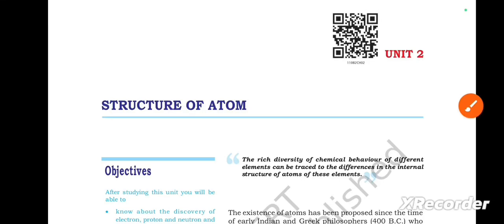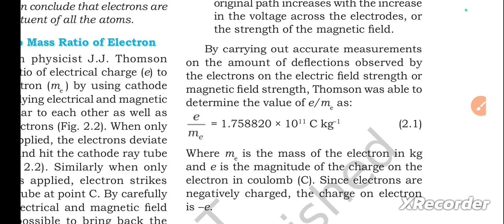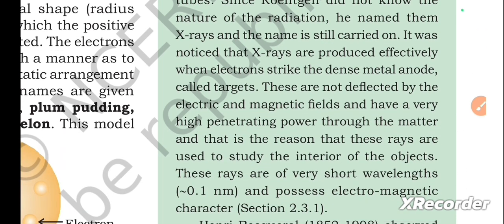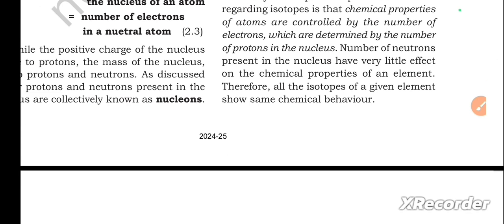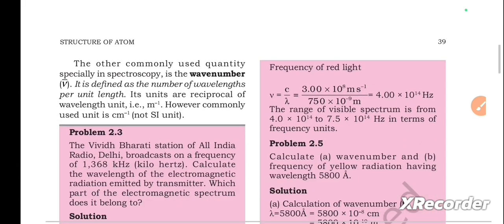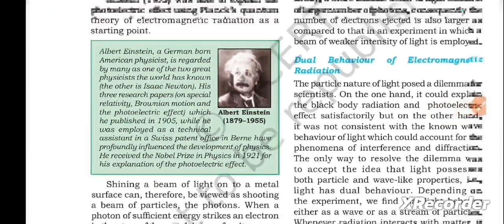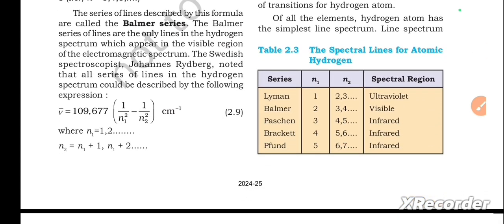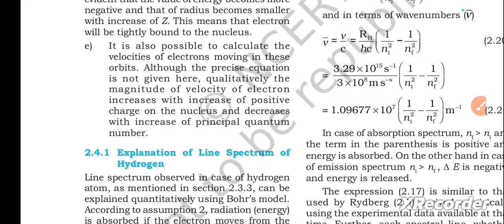NCERT CLASS 11 CHEM UNIT 2 PART-1 STRUCTURE OF ATOM 2024-25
NCERT CHEM UNIT 2 PART-1 STRUCTURE OF ATOM 2024-25

Hello everyone...
The main reason I made this channel is to help you guys with quick revision for competitive exams like NEET and even for your normal school exams